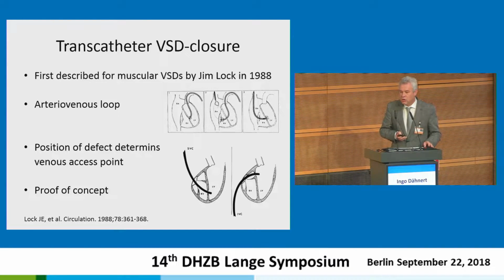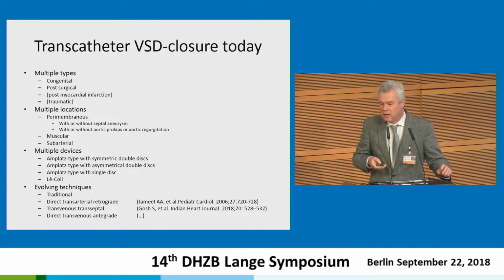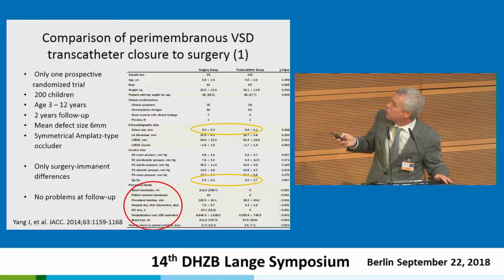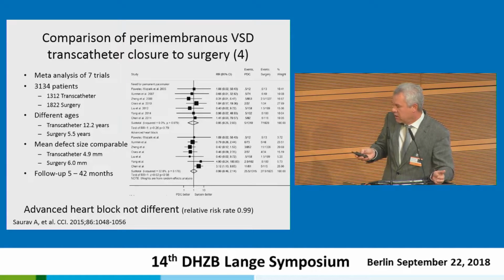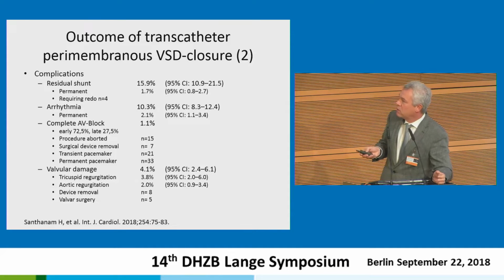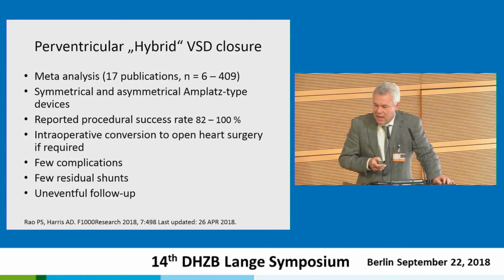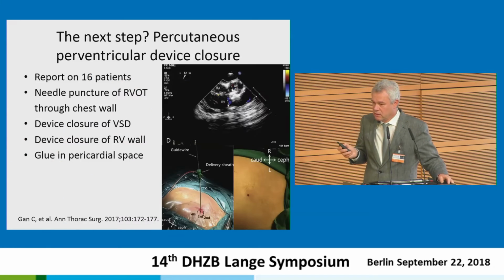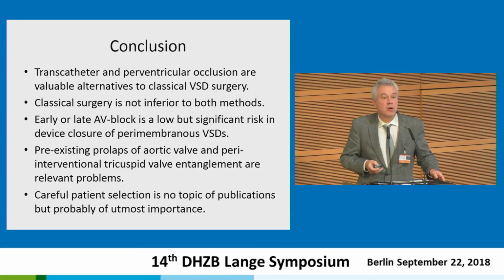Dähnert: "Intervention / hybrid therapy"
"Intervention / hybrid therapy" by Prof. Dr. med. Ingo Dähnert